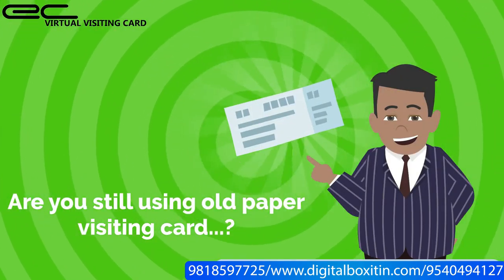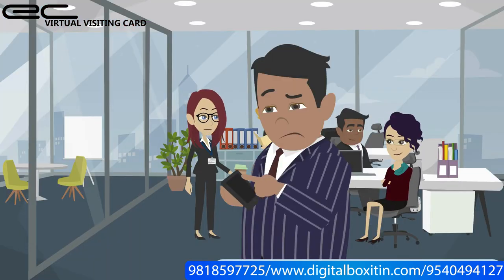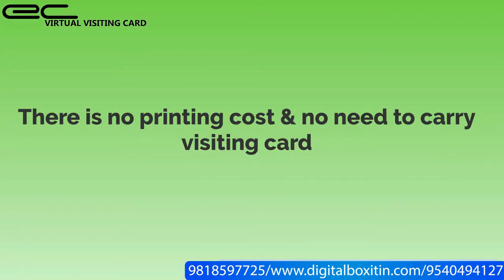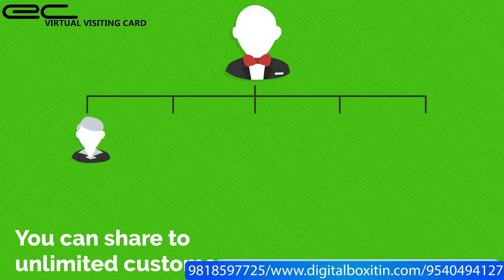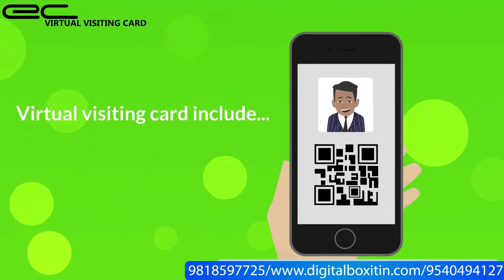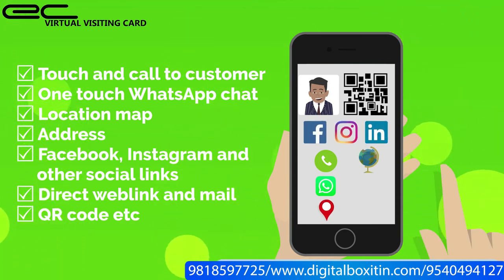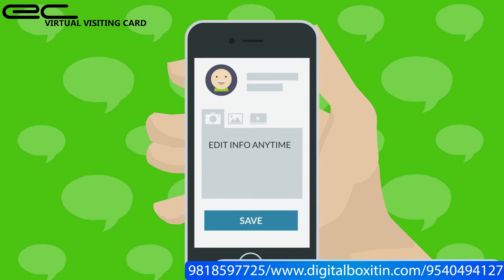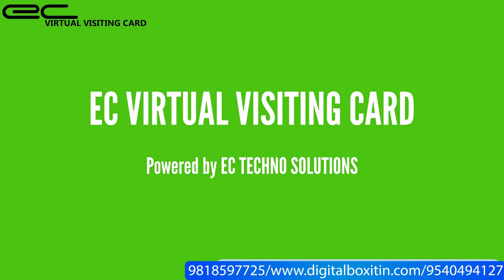Digital Boxitin || EC Virtual Visiting Card || 2D Character Advertisement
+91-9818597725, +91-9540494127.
2D character animation video for EC Virtual Visiting Card by Digital Boxitin
Find a scintillating way to market your or product's information through our videos. We will captivate your customer's with our visually expressive and free-flowing creative videos and developments.
Animation promotion is more than just cartoons and films. It is one of the most engaging media with a 90 percent plus engagement rate compared to any other marketing Strategy.
❤500+ Promotional Videos
❤ Professional VO artists in any style, language or accent and Creative Content Writers.